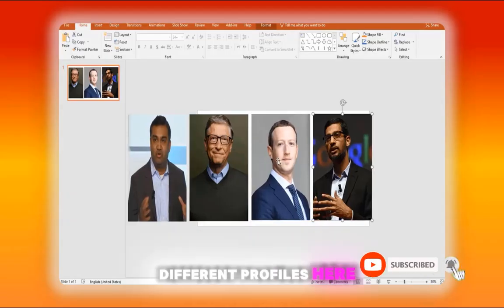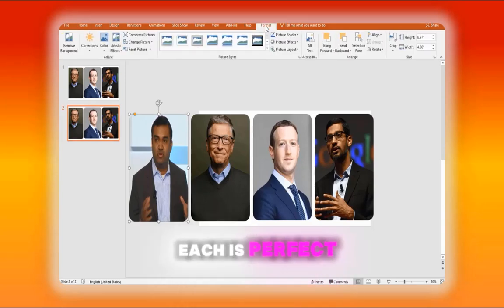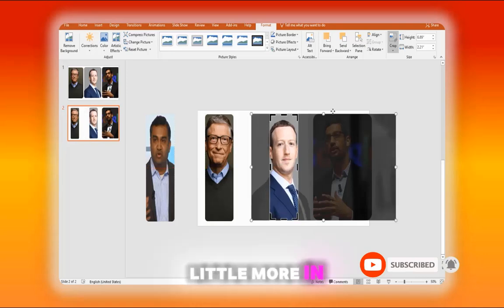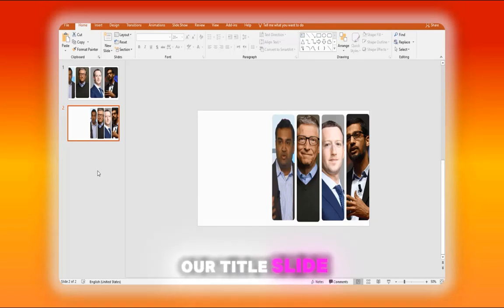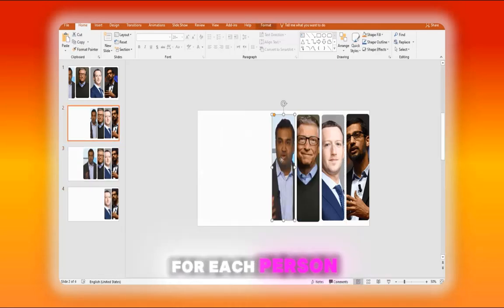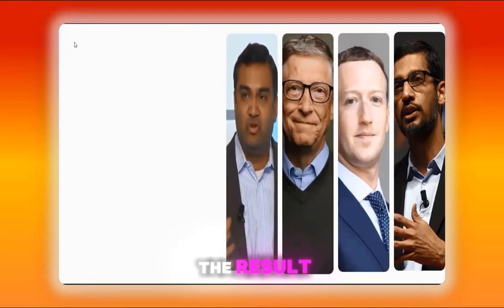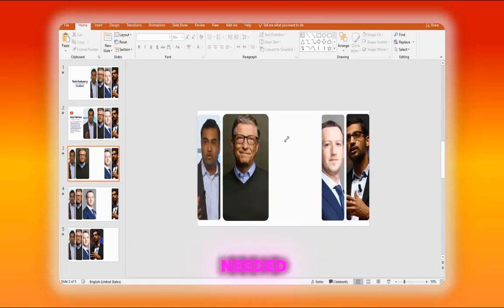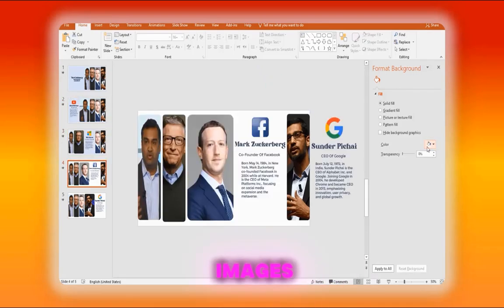Amazing Animation in PPT Presentation 🥵 Morph Transition in PowerPoint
Discover the secrets to creating amazing animations in your PPT presentations with our latest video! In this best PowerPoint design tutorial, we'll show you how to master the morph transition for a professional finish. Whether you're looking to learn advanced PowerPoint animation or just starting with PowerPoint animation tutorial for beginners, this guide is perfect for you.

Our video will walk you through the top 5 PowerPoint design techniques, ensuring your presentations stand out. We'll also cover how to make PowerPoint shorts and how to make professional PPT presentations that captivate your audience. Plus, we'll explore different PPT templates and share essential PowerPoint tips to enhance your skills.

For our Russian-speaking audience, you'll learn как сделать презентацию в PowerPoint, and for Armenian viewers, discover how to create a PowerPoint ներկայացում. We also have insights on creating a презентация that impresses.

Using Office 365 and the morph PPT feature, we'll help you craft the best PowerPoint presentation every time. This tutorial is especially useful if you're interested in PowerPoint presentation topic animation or need an easy PPT tutorial. Whether you're working on a بوربوينت or another type of presentation, Microsoft Solutions is here to help.

Don't miss out on this opportunity to elevate your presentation game with the best PowerPoint design tutorial. Watch now and take your PowerPoint skills to the next level!